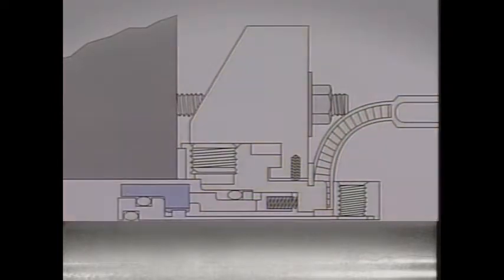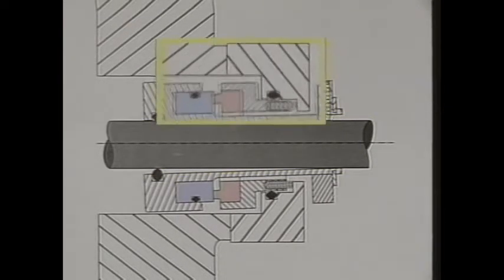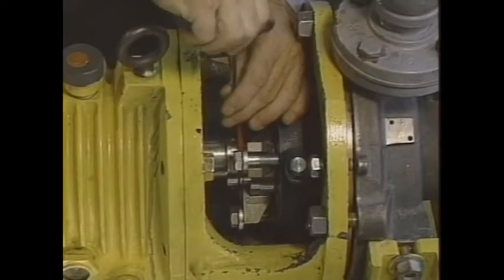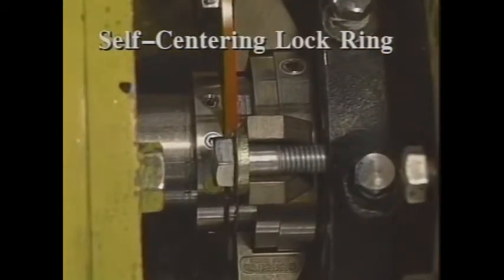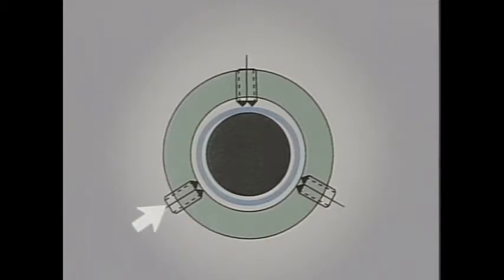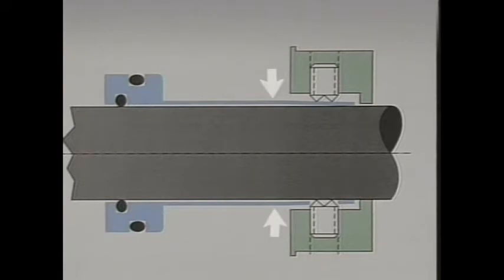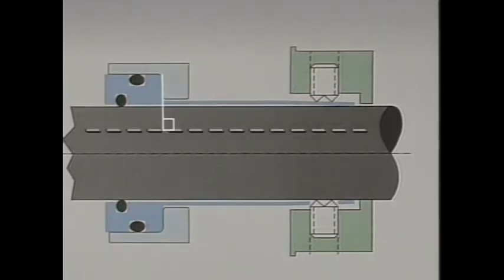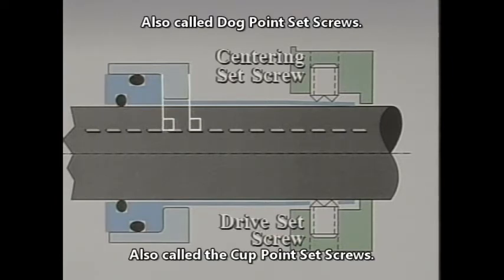Seal Face Squareness v3 mp4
This video shows the Chesterton patented locking collar featuring centering set screws to keep the rotary seal face parallel to the stuffing box bore face.  This feature is used on nearly all Chesterton cartridge seals.